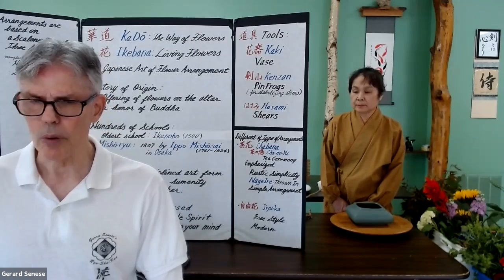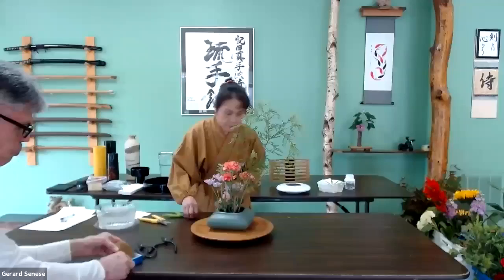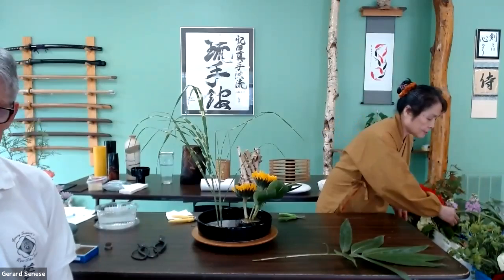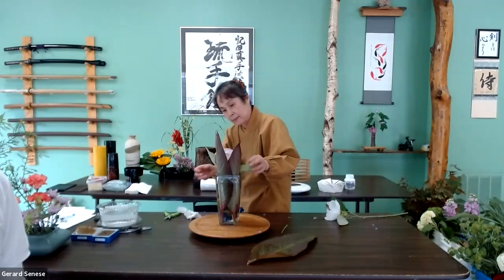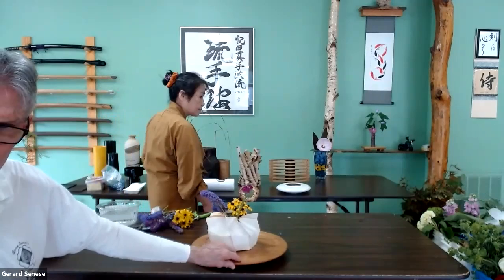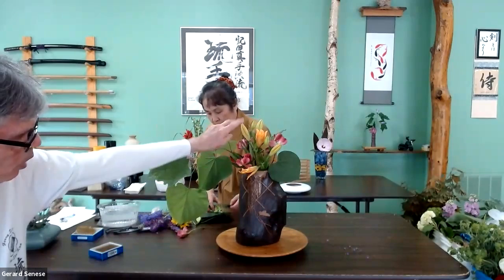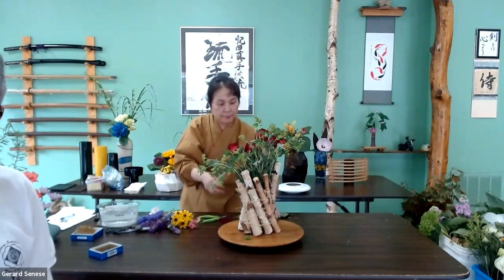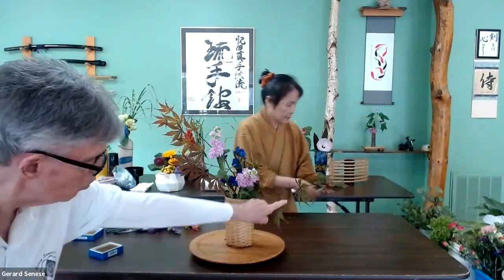Ikebana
Event Date: August 19 @ 12:00 pm

The principals and aesthetics of Japanese flower arrangements are introduced as Hiroko demonstrates different styles of arrangements.